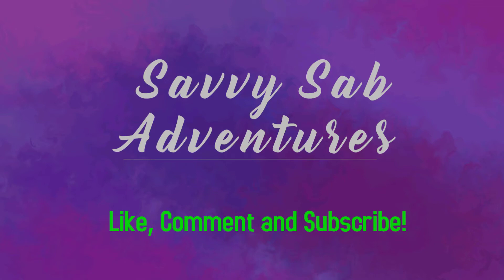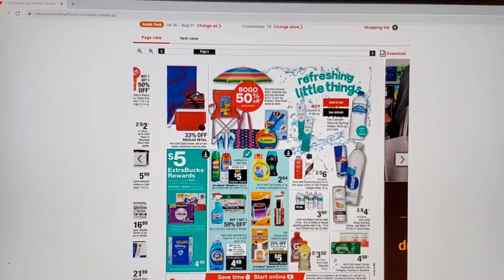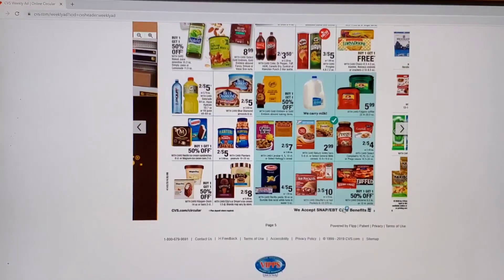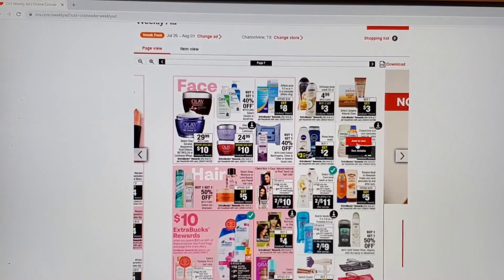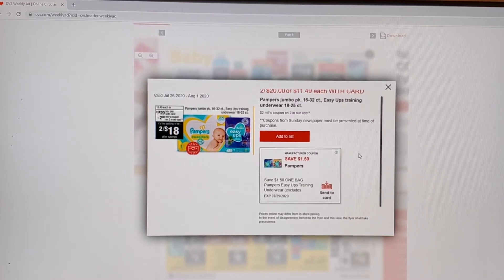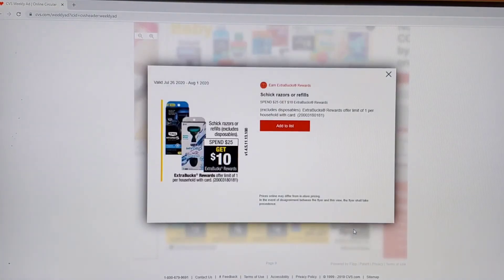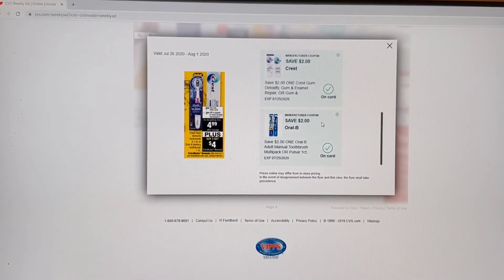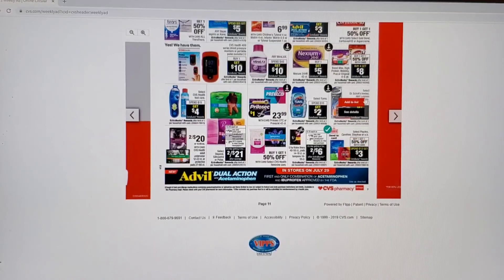Couponing w Savvy Sab! || Let's get ready for the week: July 25th-Aug 1st!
Here are deals that Savvy Sab will do this week. These will be easy go to deals that are tailored for anyone who maybe new to couponing or looking for easy deals.